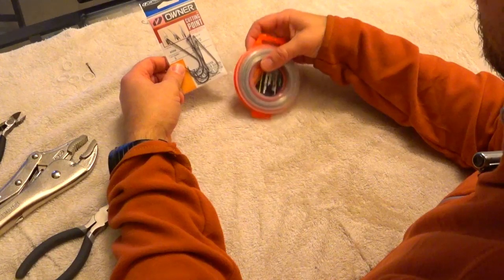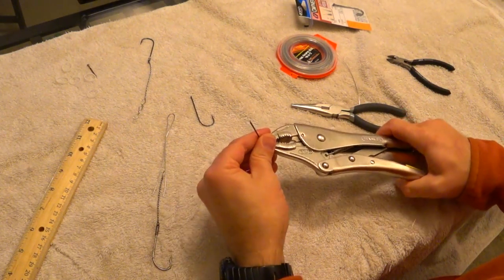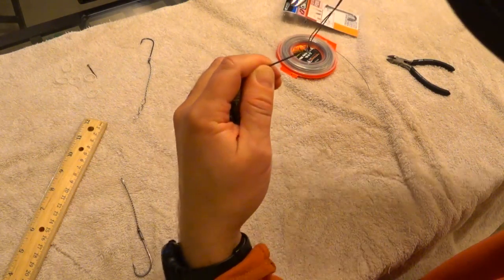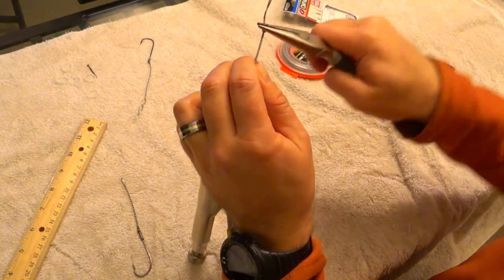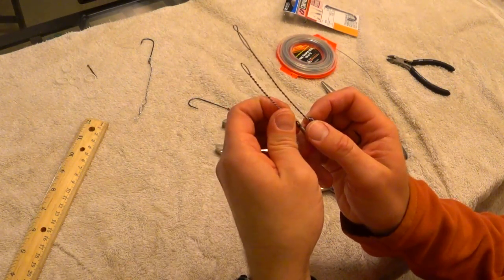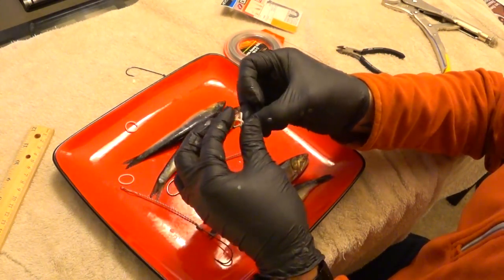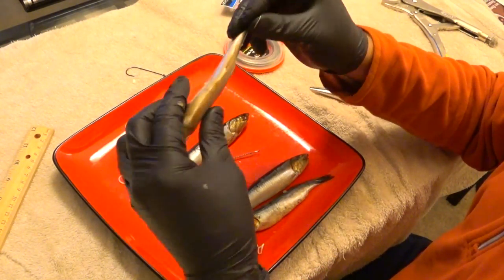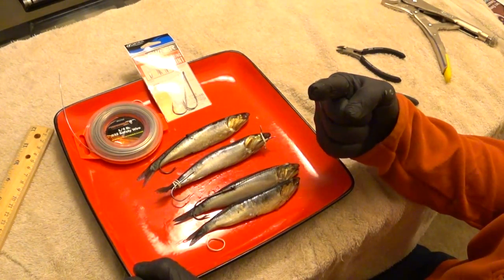Tutorial- How to make wire trolling rigs for salmon fishing, catch more fish!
Learn how to make wire trolling rigs for salmon, step by step!

Owner wide gap hooks: